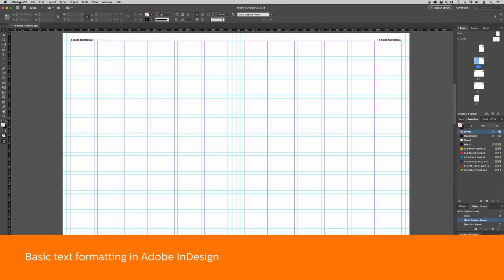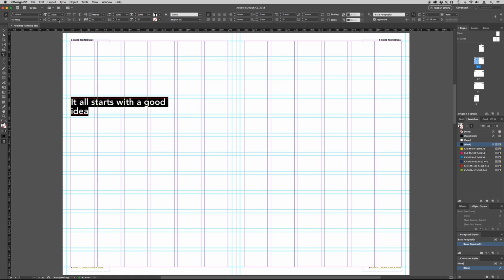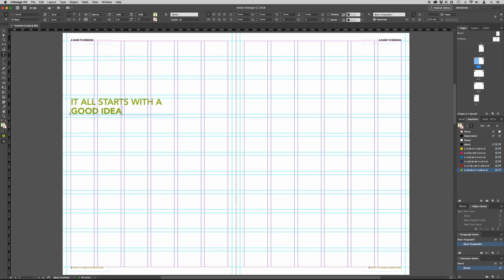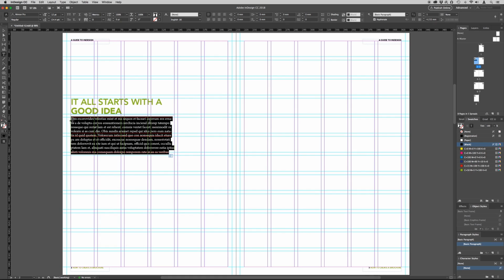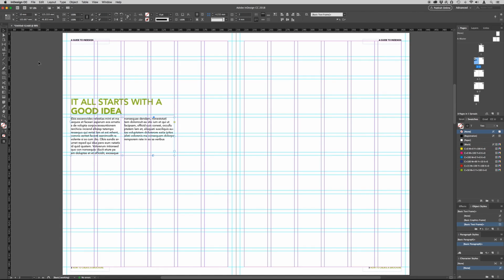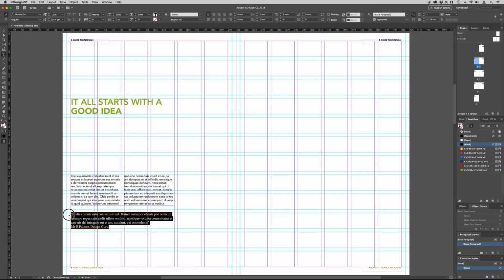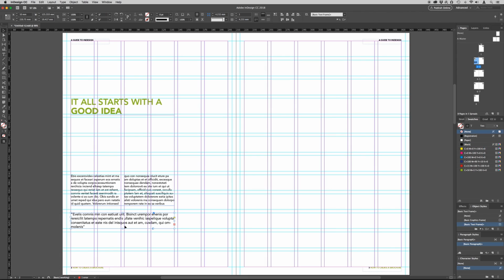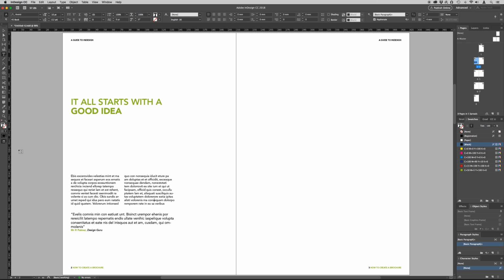Basic text formatting in Adobe InDesign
Learn how to create a brochure like a graphic designer with Adobe InDesign

Tutorial 6 – This video covers:
Text formatting
Font size
Capitalisation
Adjusting leading and tracking
Text alignment
Text colour
Text in columns
Column gutter width
Overflow text
Placeholder text

This is episode 6 of 10 easy-to-follow tutorials for beginners on how to use Adobe InDesign. It details the process, from start to finish, on how to create a brochure like a graphic design. Whether you’re setting up your own business of have just started a marketing internship we can get you up and running with the most popular graphic design software.